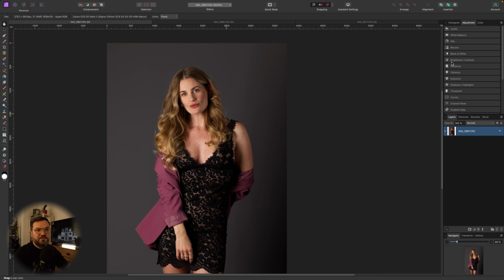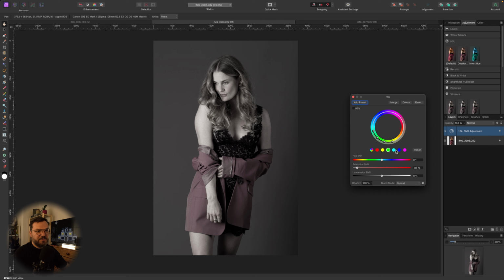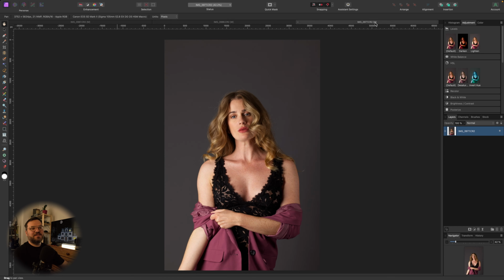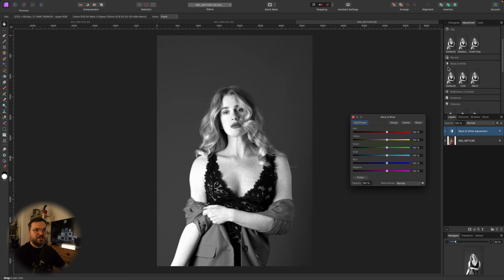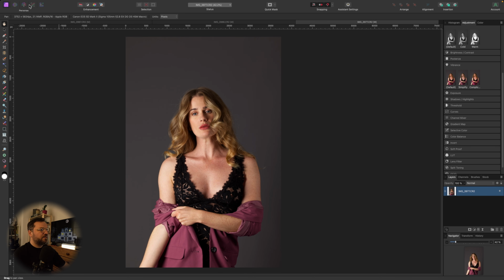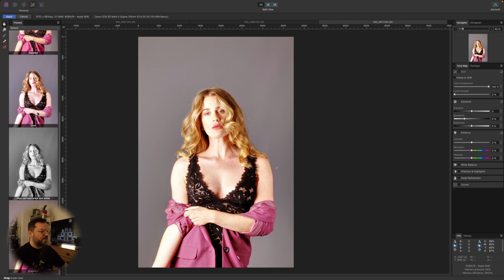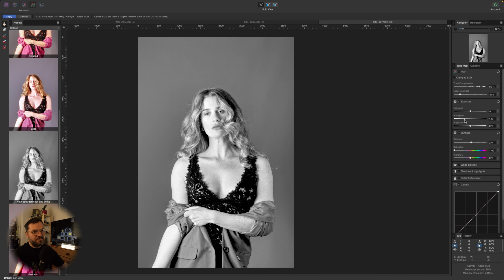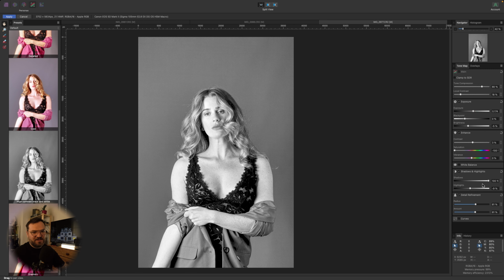Black & White in Affinity Photo – The Right Way!?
In this Affinity Photo tutorial, I’ll show you how to turn your color images into black and white photos. Whether you’re new to Affinity or just tired of the same desaturation method, I’ll show you the right tools to create dramatic, high-impact black and white conversions.

Congratulations @alexandraioana1038 . You will get the old film camera.

✨ Follow for photography tips, editing tutorials, and stunning visuals!